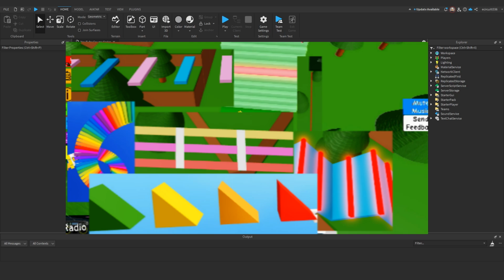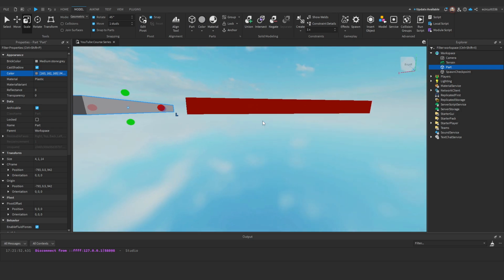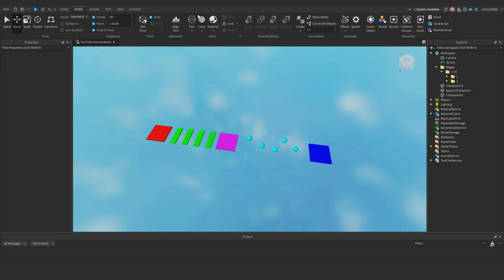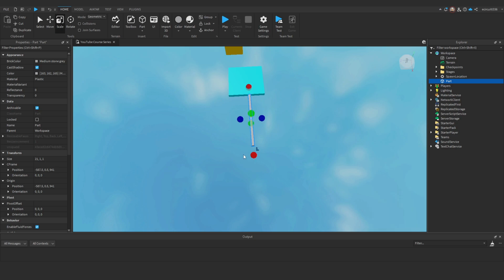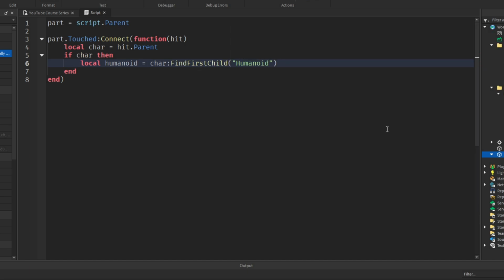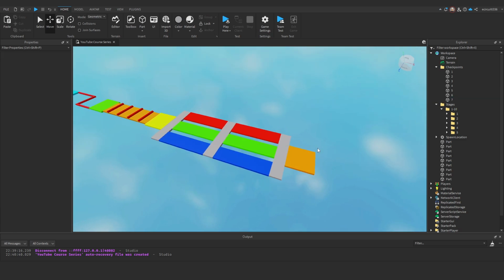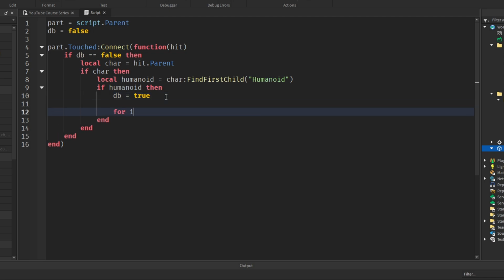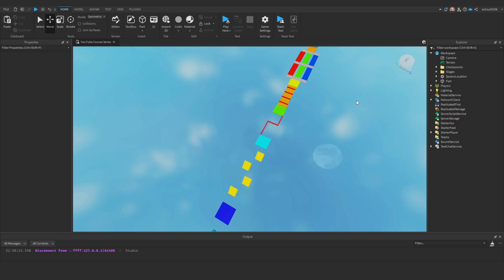How to Make an Obby in Roblox Studio | Part 02 | Obstacles & Stages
In this video, we will learn how to create 7 different types of stages covering the following obstacles: rectangular part jumps; spherical part jumps; wedge part jumps; thin parts; kill blocks; CanCollide bridges; and disappearing parts.

In this series, we will be covering the full process of making a ROBLOX Obby game.

-- TIMESTAMPS --

00:00 - Introduction
00:32 - Disclaimer
01:01 - Spawn
03:00 - Rectangular Part Jumps
06:38 - Spherical Part Jumps
08:10 - Testing Stages
09:01 - Wedge Part Jumps
11:22 - Thin Parts
13:12 - Kill Blocks
16:54 - Testing Stages
18:03 - CanCollide Bridges
21:03 - Disappearing Parts
26:00 - Testing Stages
27:24 - Conclusion

Is there something you need help with but you can't find a video on? Submit a video suggestion here and we will look into it

-- SOCIAL MEDIA --

-- SCHEDULE --